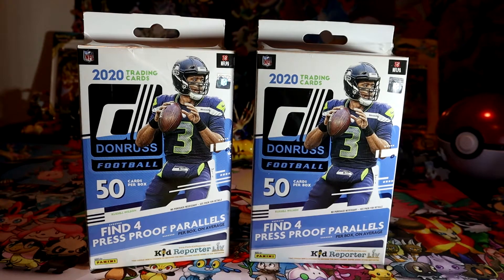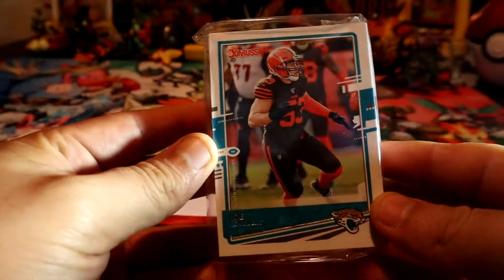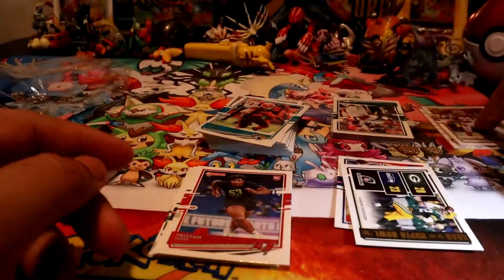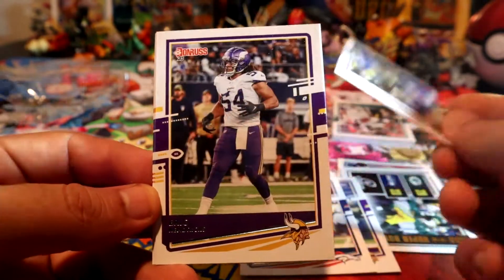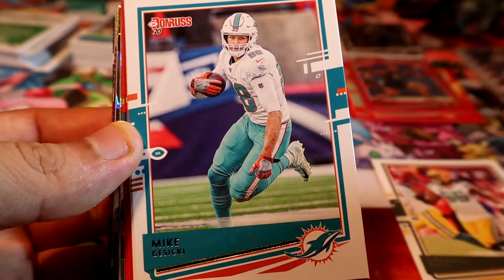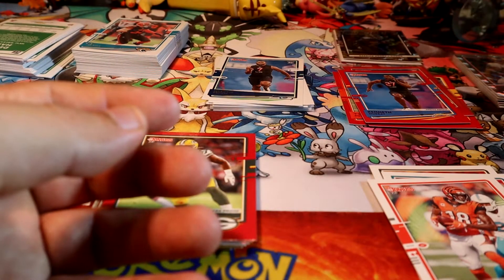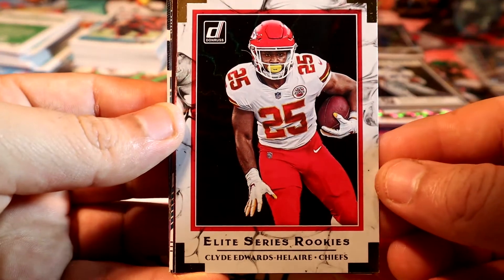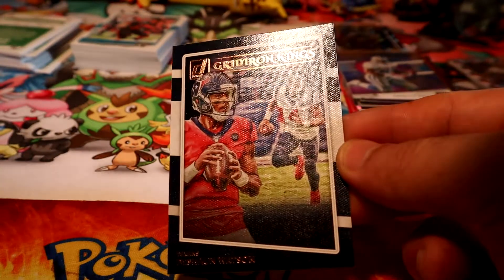Two 2020 Donruss Football Hanger Boxes - FOLL88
Lets continue with 2020 football cards. can I get some good pulls? ENJOY

IF You Are Reading This Welcome to the channel. MY Name Is Oscar
I be opening all kinds of TCG packs, boxes, tins. and I will also upload some videogame clips.

My Ebay =